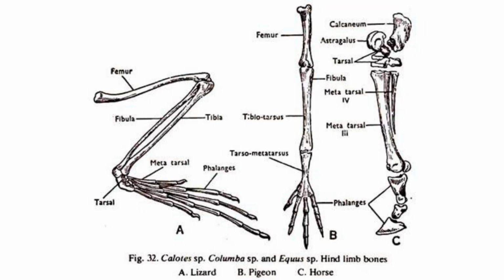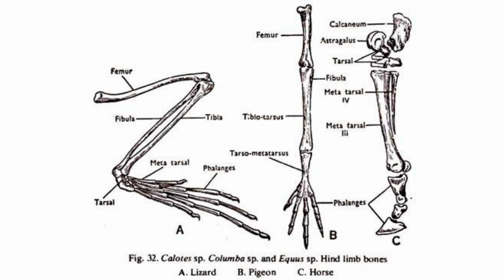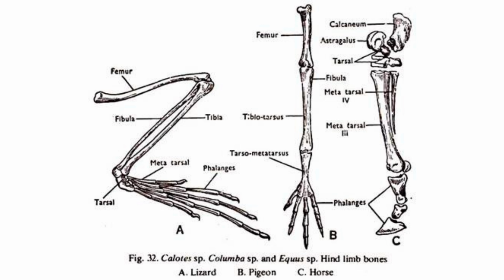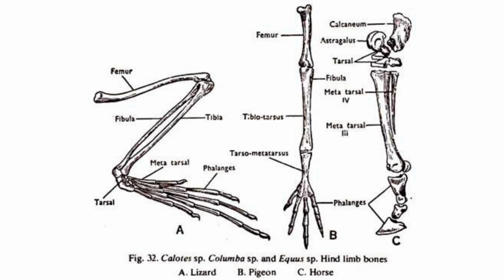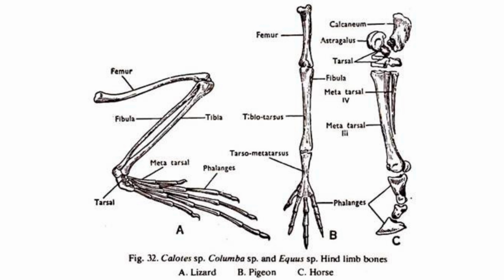Hind limbs in fishes to mammals